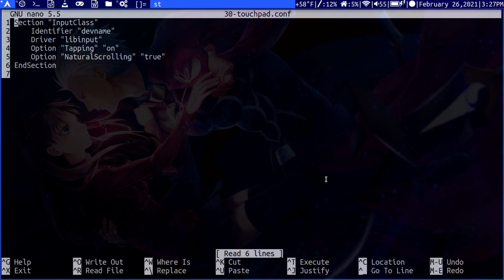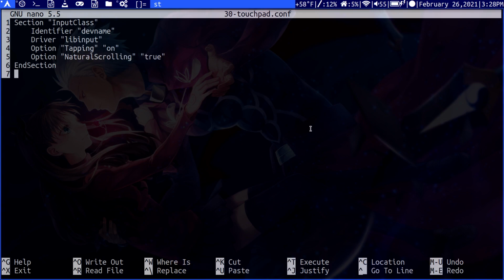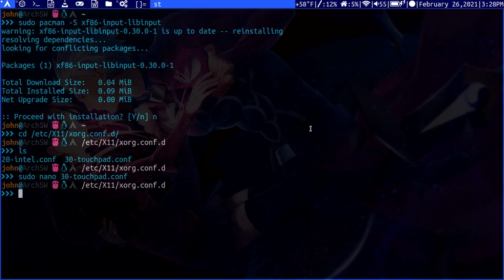How to Add Natural Scrolling (Inverted Touchpad Scrolling) in DWM (Arch Linux)!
In this video, I explain how to configure a touchpad to allow for greater features, most notably natural scrolling.

Step 1: install the driver
sudo pacman -S xf86-input-libinput

Step 2: Edit or create the driver
cd /etc/X11/xorg.conf.d/30-touchpad.conf

My driver is below. Copy and paste into that file for natural scrolling and
tap-to-click functions.

Section "InputClass"
    Identifier "devname"
    Driver "libinput"
        Option "Tapping" "on"
        Option "NaturalScrolling" "true"
EndSection